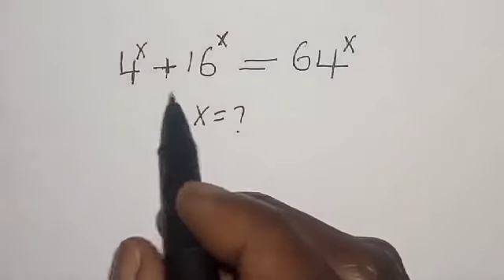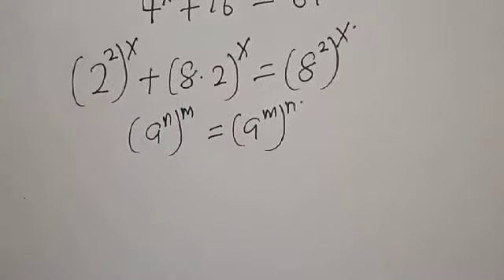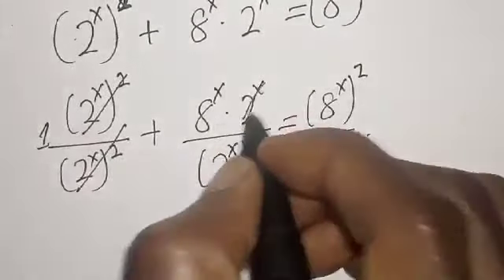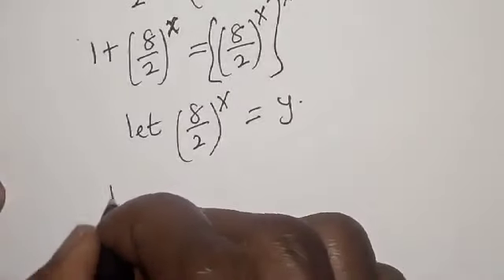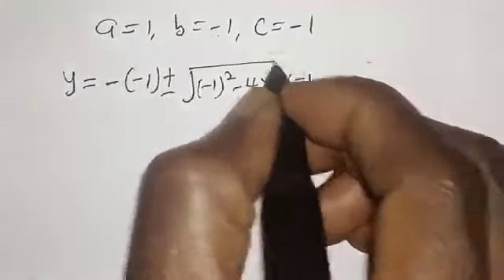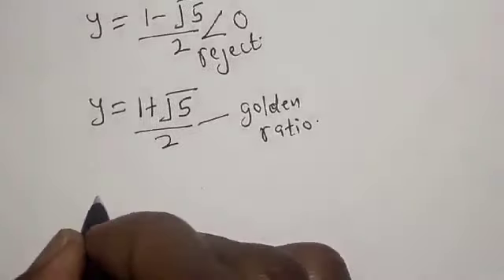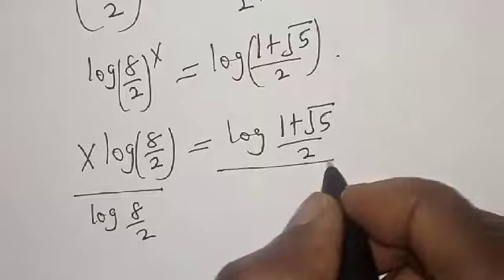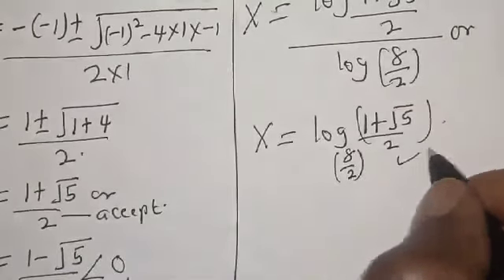Germany | Can You Solve This?? | A Nice Math Olympiad Challenge